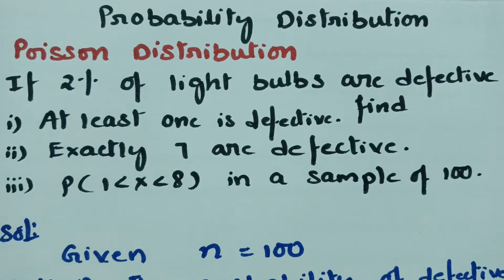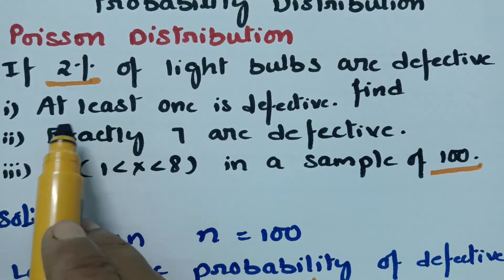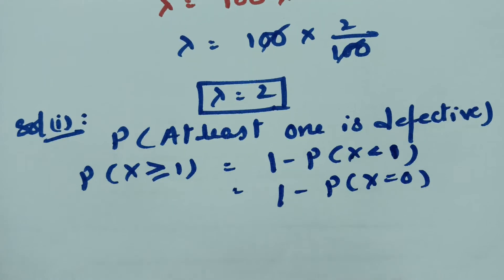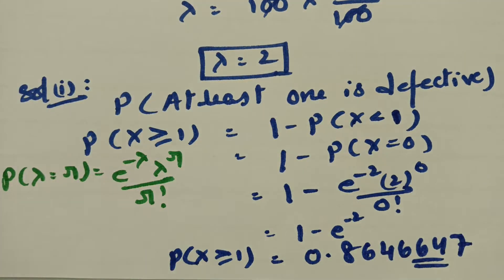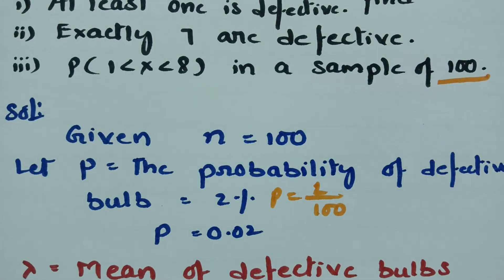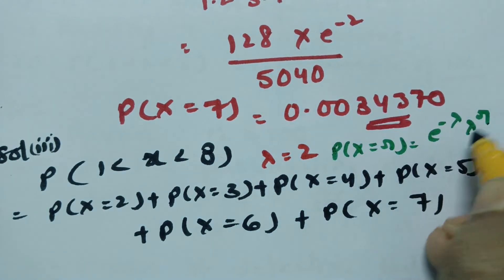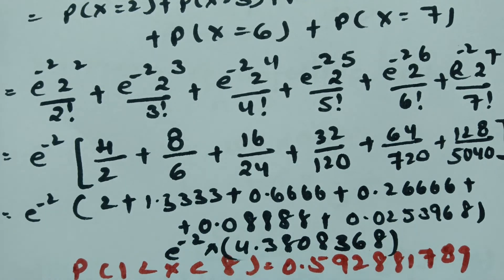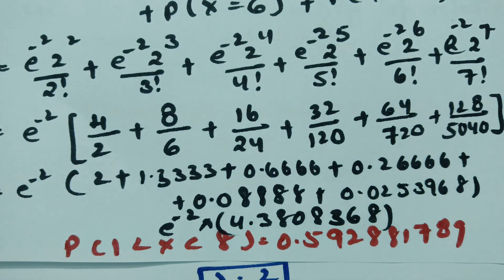Poisson Distribution - Probability Distribution Problem